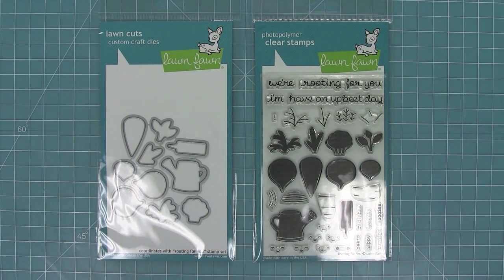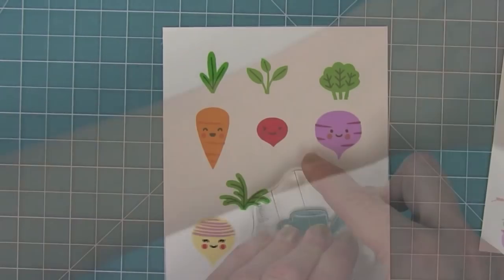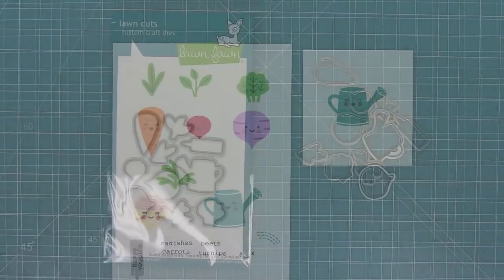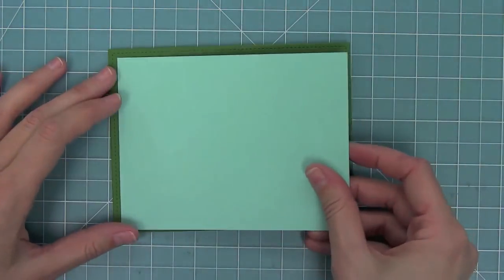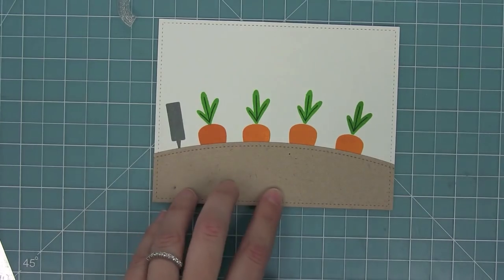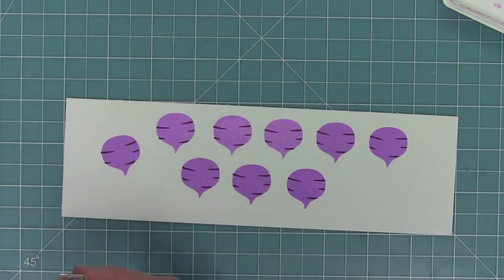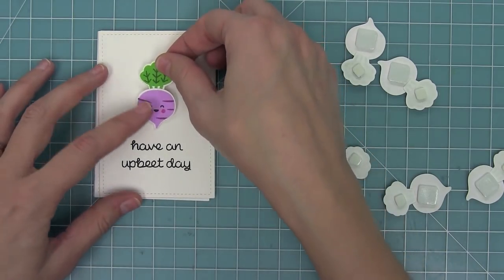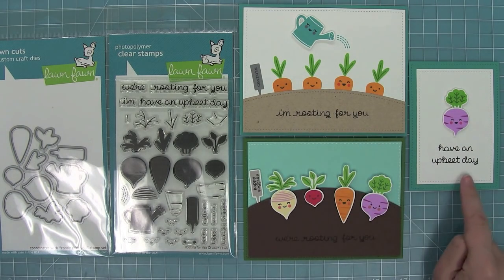Intro to Rooting for You + 3 cards from start to finish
In this video Lawn Fawn owner Kelly Marie shows you our new stamp and die set, Rooting for You, and makes 3 cards from start to finish!